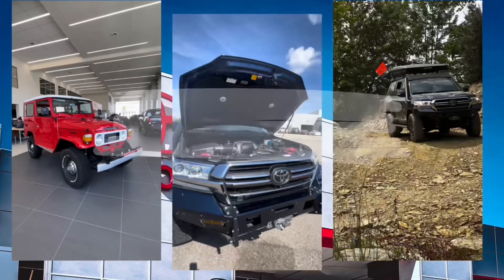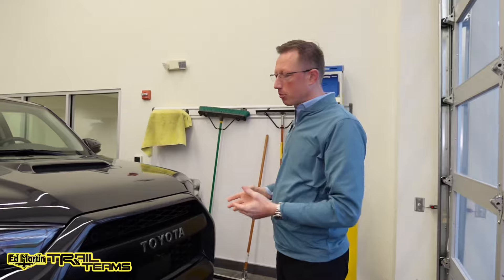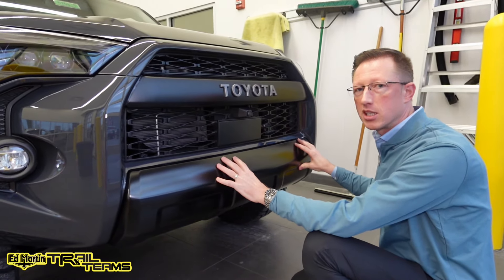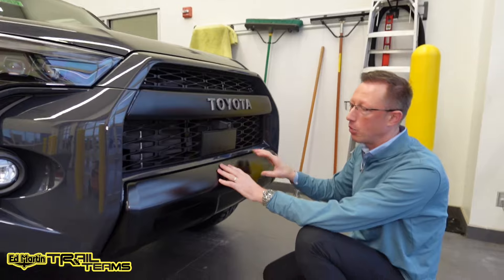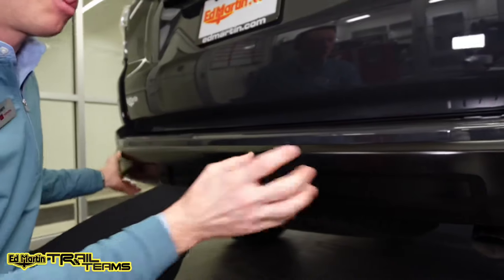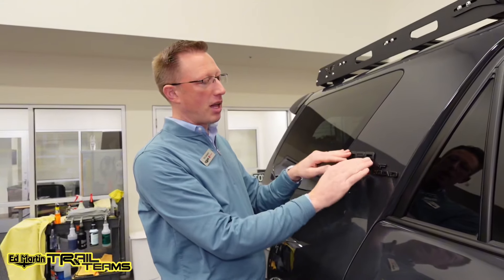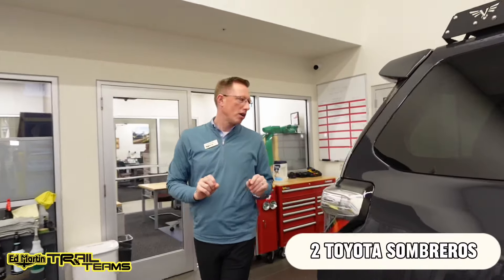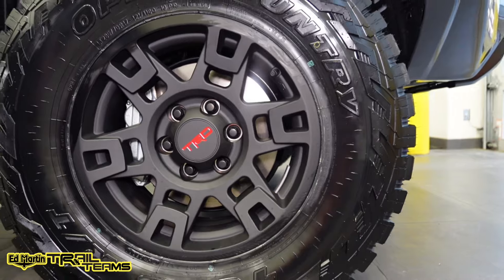ENHANCED BLACKOUT PCKG! MUST HAVE for 5th Gen 4Runner